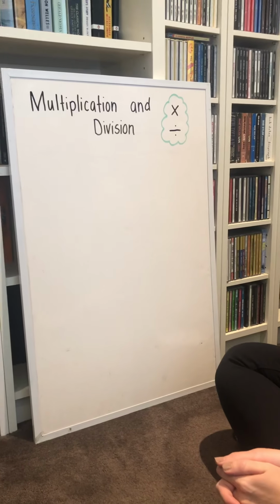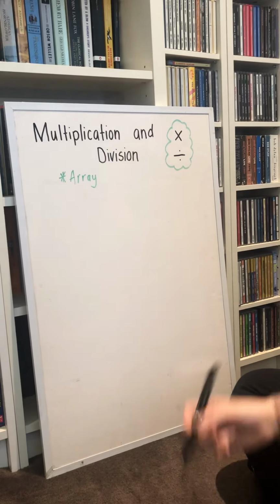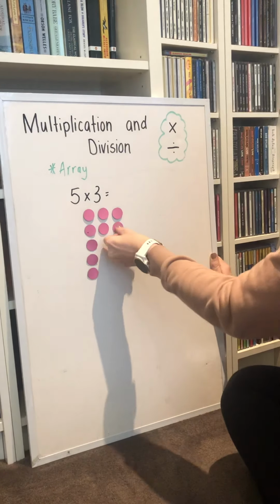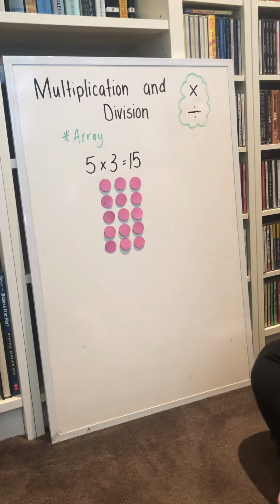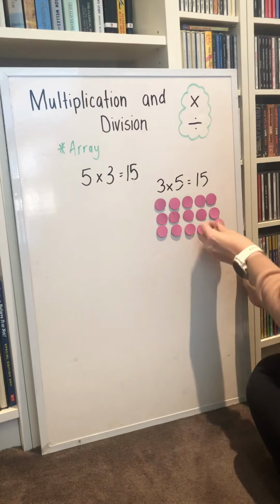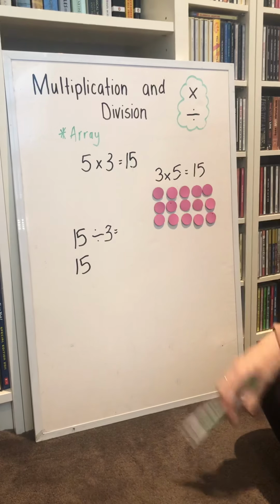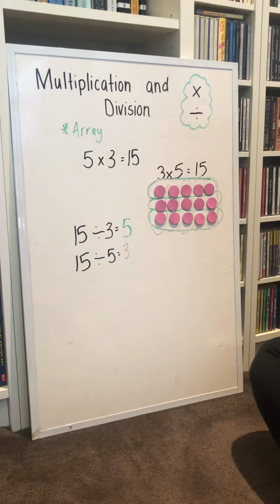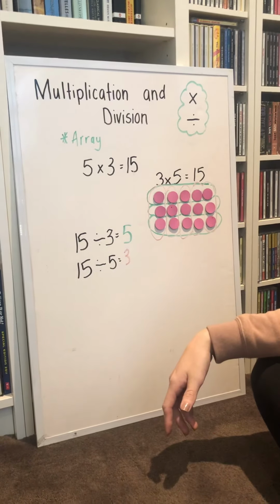Multiplication and Division- Arrays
Stage 2 Mathematics
Using an array to demonstrate multiplication and division.